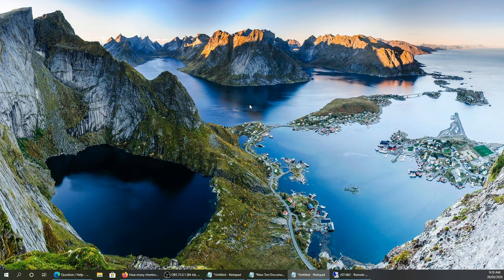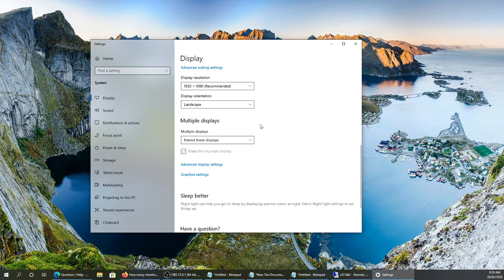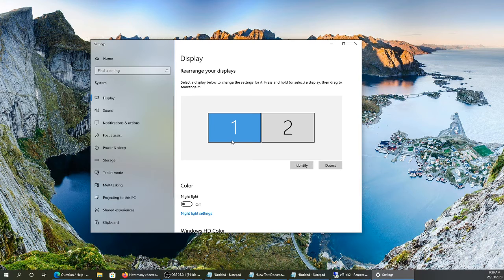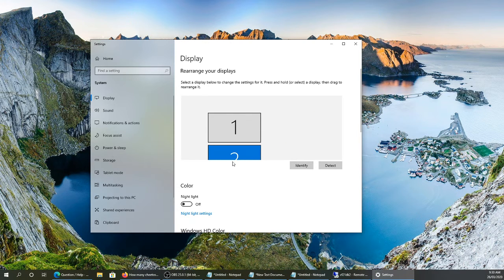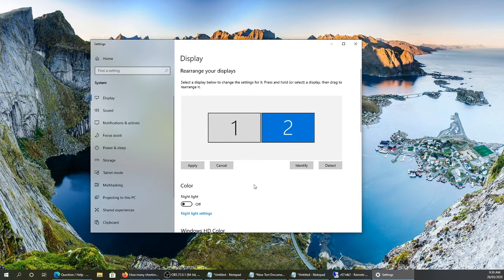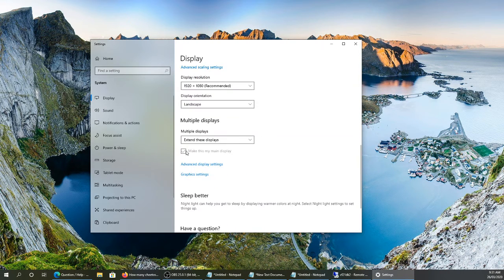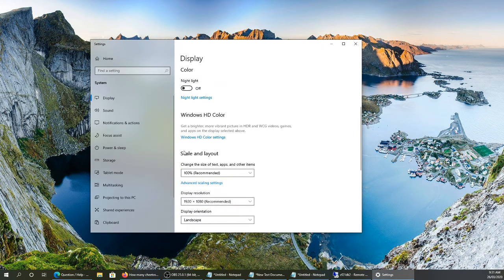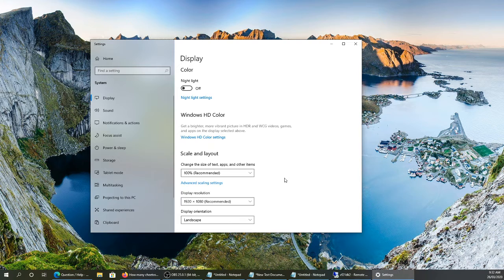Windows 10 Display Settings Tutorial for Remote Work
How to configure Display Settings on Windows 10 - Specifically for remote Work.